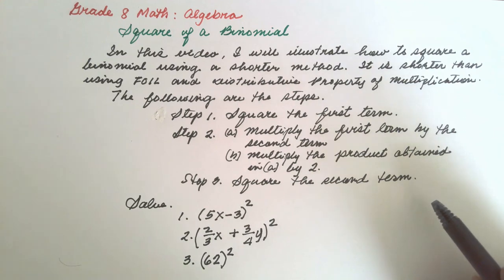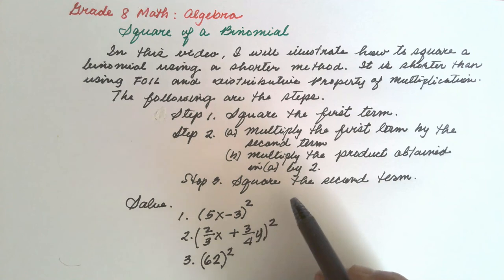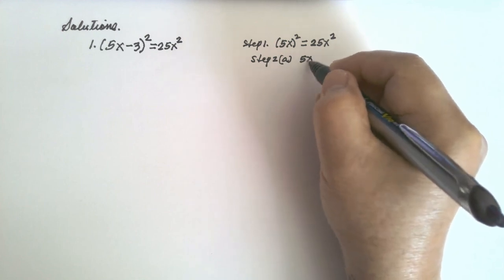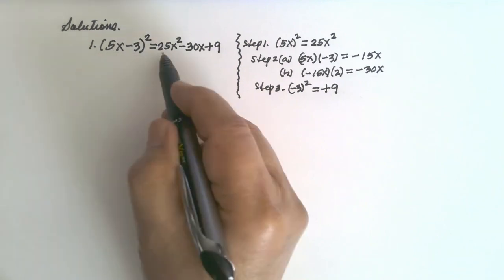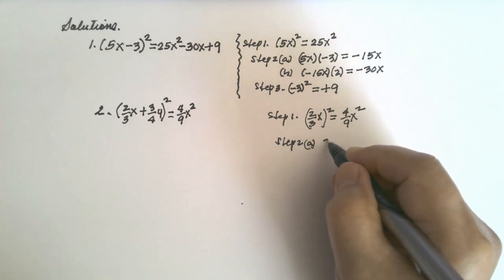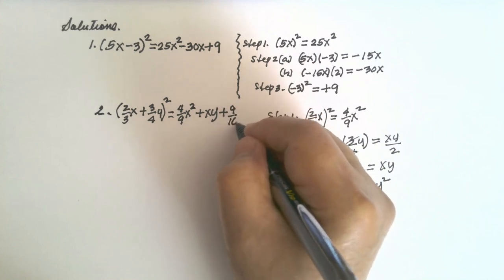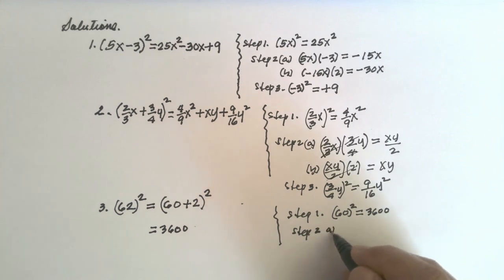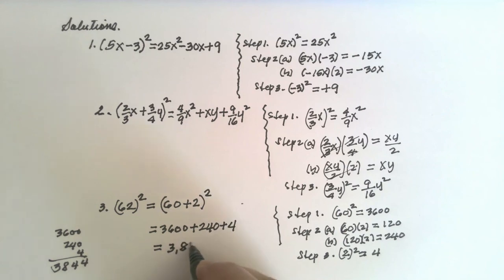Squaring a Binomial | Math Video Central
This video shows how to square a binomial. Using this method you can square a binomial mentally. The video also illustrates how to use this method in squaring  two-digit integers.